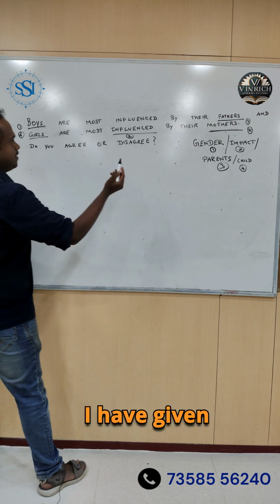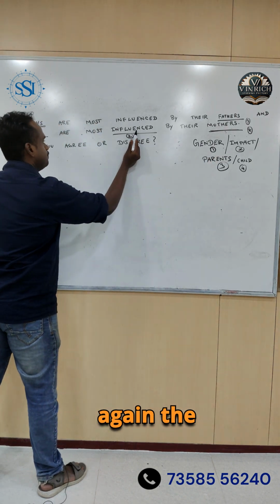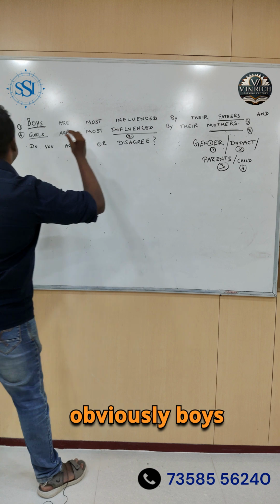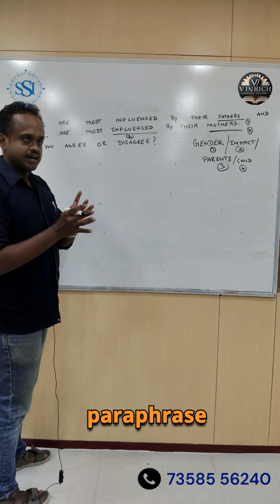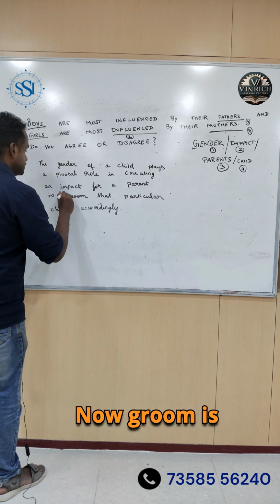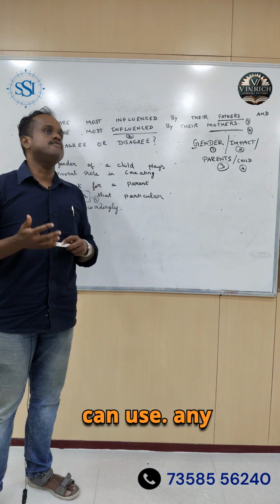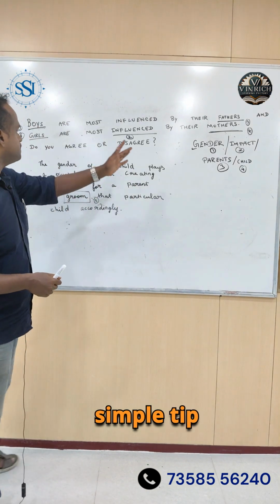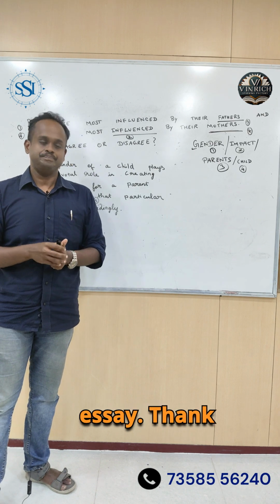💯❤️.A free IELTS essay writing demo for your satisfaction. ielts 😉😉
📝 **Struggling with IELTS Writing?** Watch this step-by-step demo to master **Task 1 (Academic/General)** and **Task 2 (Essay Writing)** with proven strategies to achieve a **Band 9 score!**

In this video, you’ll learn:
✅ **Task 1 Breakdown**: How to analyze graphs, charts, and diagrams effectively.
✅ **Task 2 Essay Structure**: Introduction, body paragraphs, and conclusion.
✅ **Vocabulary & Grammar**: High-band lexical resources and sentence structures.
✅ **Time Management Tips**: How to complete both tasks within 60 minutes.
✅ **Common Mistakes to Avoid**: Tips to boost your score instantly.

Good luck with your IELTS journey! 🚀